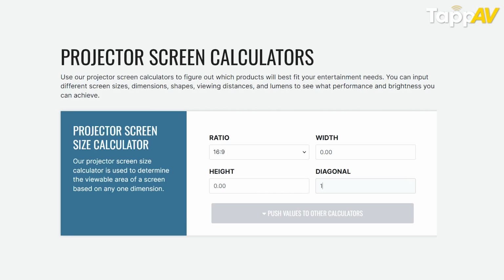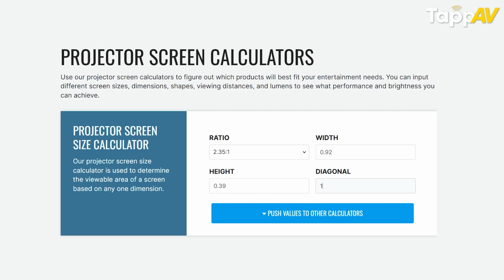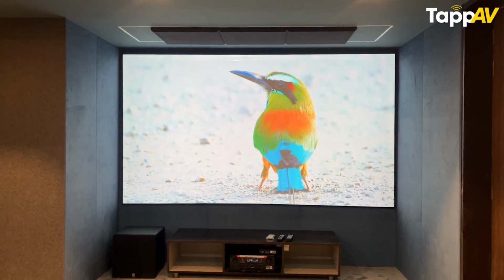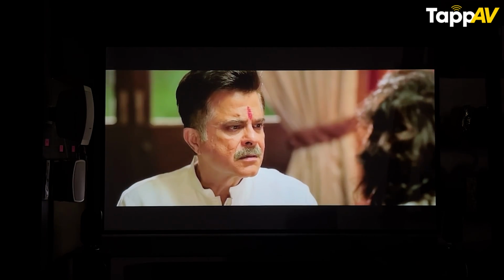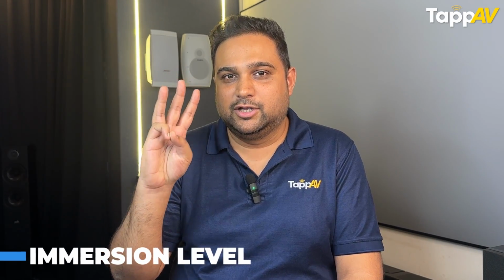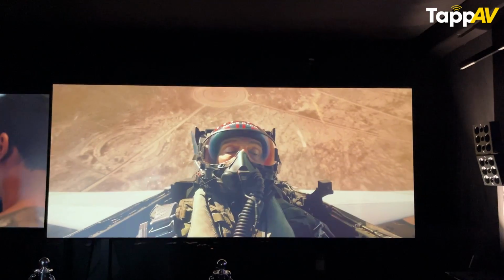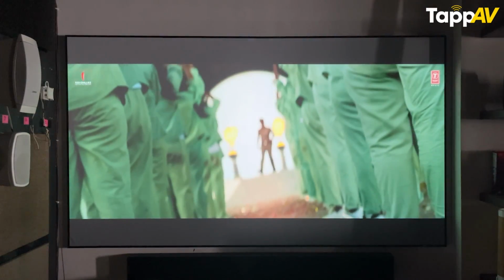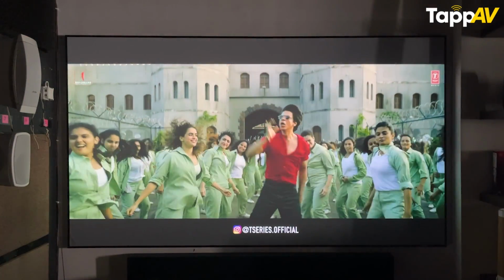Best Screen Ratio for Home Theater in 2025 | What is CinemaScope Screen? 16:9 vs 2.35:1 Screen Ratio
Setting up a home theater and torn between a 16:9 screen or a 2.35:1 CinemaScope screen?  In this video, I’ll walk you through the key differences between these two formats so you can decide which one fits your needs. Whether you're building a versatile entertainment space or a dedicated movie room, understanding the pros and cons of both options will help you make the right choice.

What’s Covered in This Video:
1. Aspect Ratio – The core difference between the two screen formats.
2. Content Compatibility – Which works better for movies, TV shows, and gaming?
3. Immersion Level – How each screen affects your viewing experience.
4. Black Bars (Letterboxing) – When and why black bars appear on your screen.
5. Projector Requirements – What type of projector setup works best for each format.
6. Room Size and Space – Which screen fits better in small or large rooms.
7. Cost and Installation – How these screens differ in terms of budget and setup.

If you love movies and want a cinematic feel, a 2.35:1 CinemaScope screen offers a more immersive experience. But if you need versatility for TV, streaming and gaming, 16:9 screens are the better all-round option. Either way, both screens can help you create an amazing home theater setup!

00:00 - Intro
00:45 - Aspect Ratio
01:28 - Content Compatibility
03:00 - Immersion Level
03:23 - Black Bars
04:16 - Projector Requirement
05:15 - Room Size & Space
05:40 - Cost & Installation
06:35 - Outro